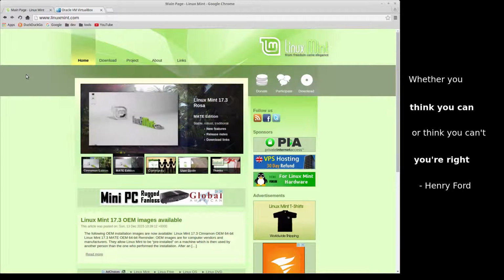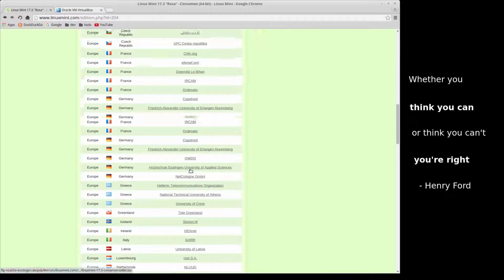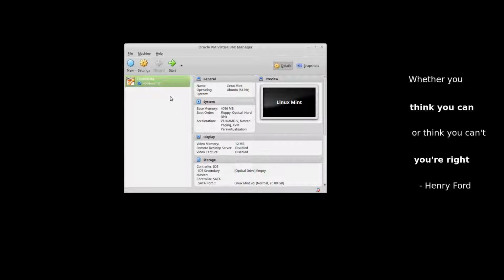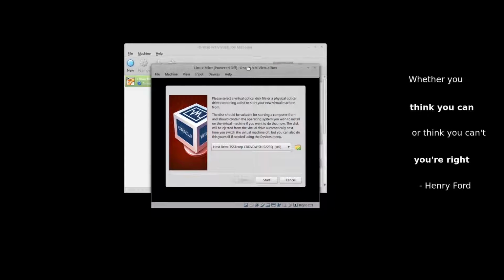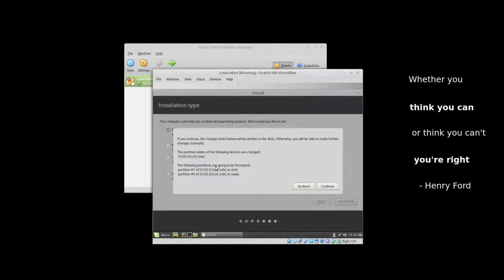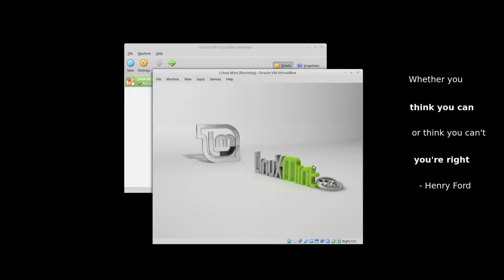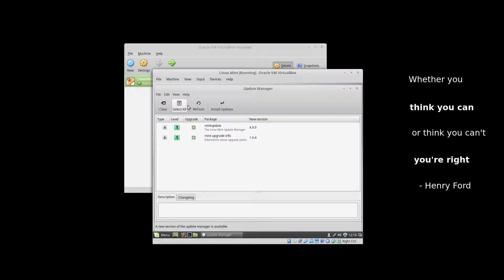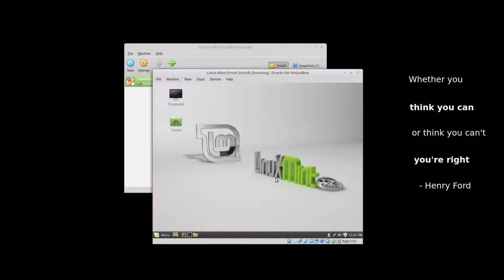How To Install Linux Mint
In this video I walk through the process of installing Linux Mint in a VirtualBox virtual machine.

This video is part of a series on setting up a Development Environment in Linux Mint